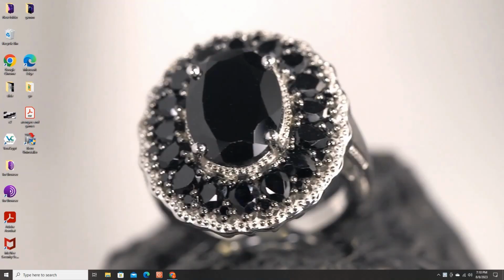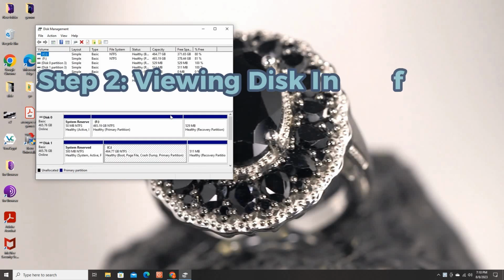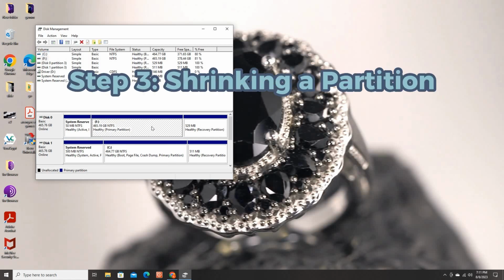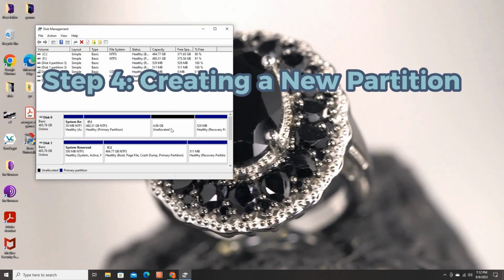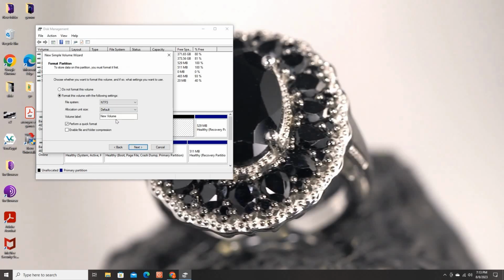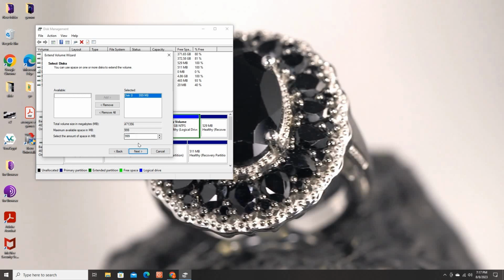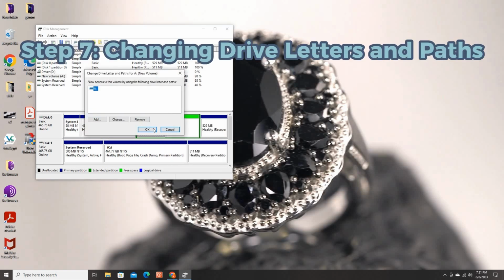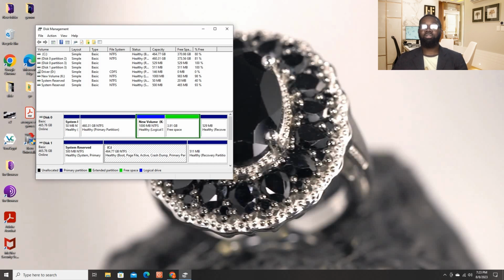Disk Management and Partitioning- Step-by-Step Guide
Learn how to effectively manage your computer's storage with this comprehensive step-by-step guide to Disk Management and Partitioning in Windows. Whether you're a beginner or looking to expand your technical skills, this tutorial will walk you through the entire process.